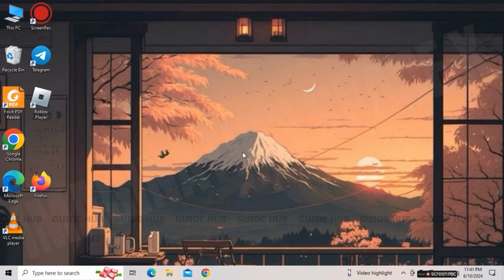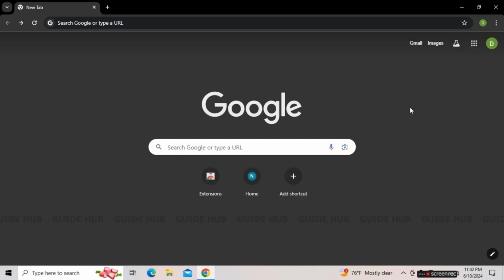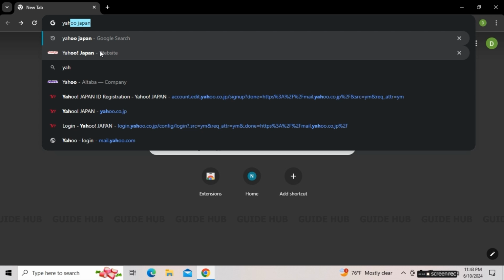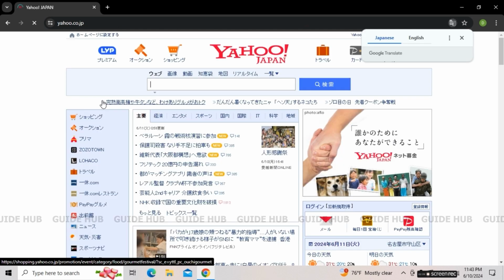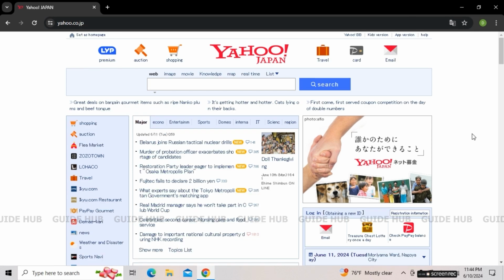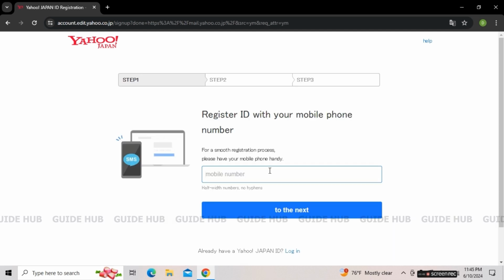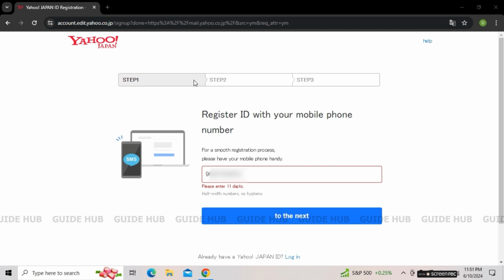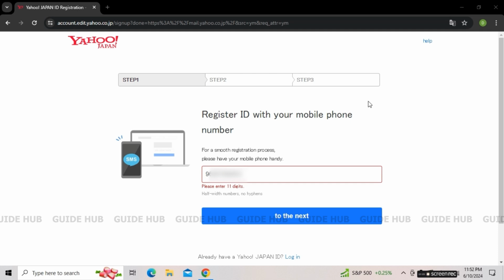How To Create Yahoo Japan Account 2024 | Yahoo Japan Sign Up/Registration Guide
"How To Create Yahoo Japan Account 2024 | Yahoo Japan Sign Up/Registration Guide" - A Tutorial Video by Guide Hub.

Learn how to create a Yahoo Japan account with this step-by-step guide. Whether you need access to its services or want to explore its unique features, this tutorial will help you sign up quickly and easily. Follow our instructions to get started with your new Yahoo Japan account today.